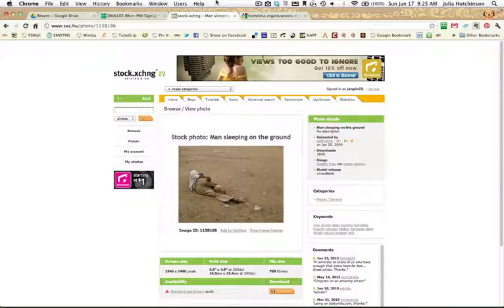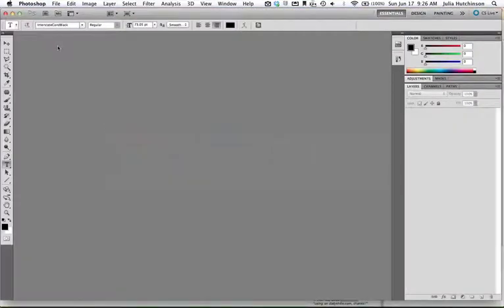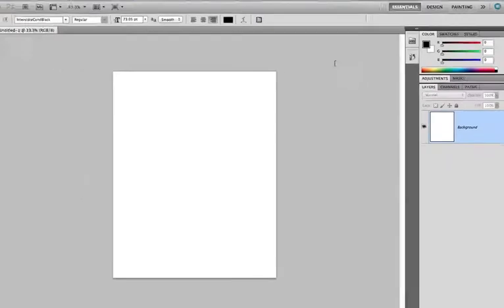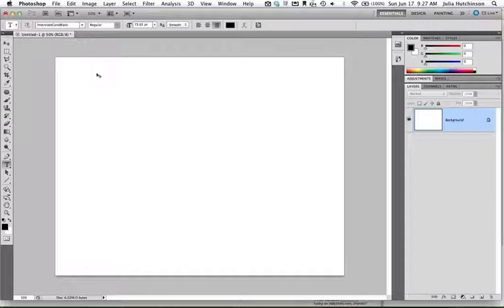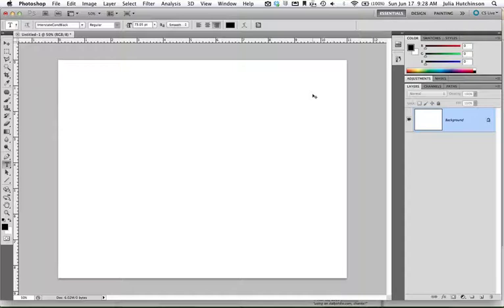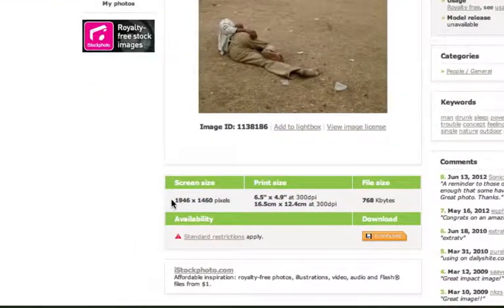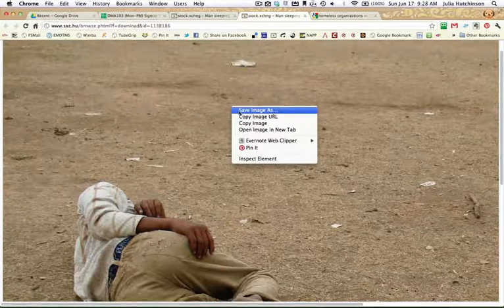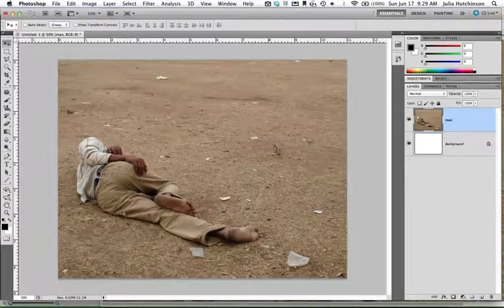Poster Design Tips #1: Setting Up the Document & Placing an Image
This video shows you how to create a new document in Photoshop with the correct dimensions, rotate the canvas, calculate the pixel dimensions, search for the main image and place it in your layout.